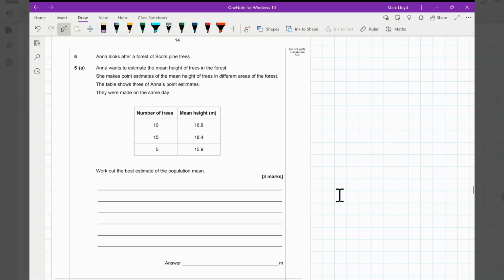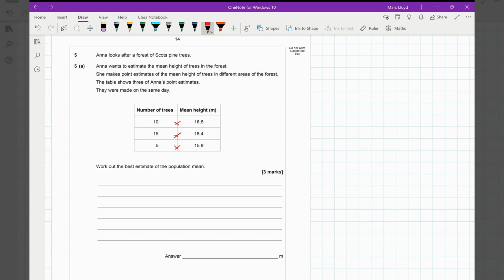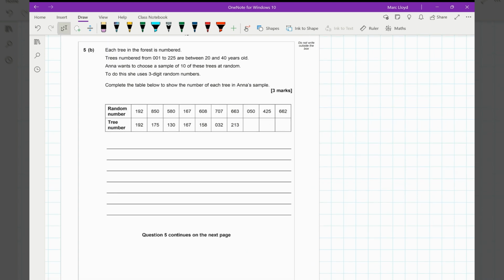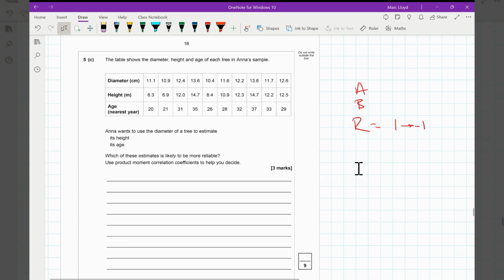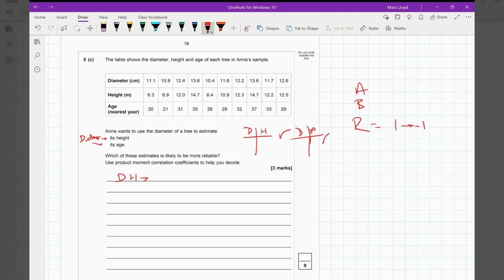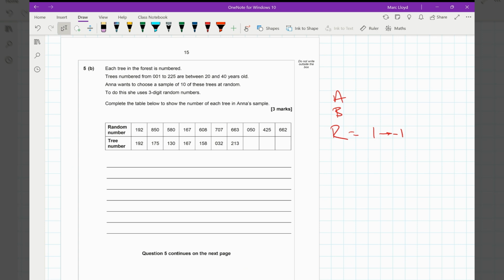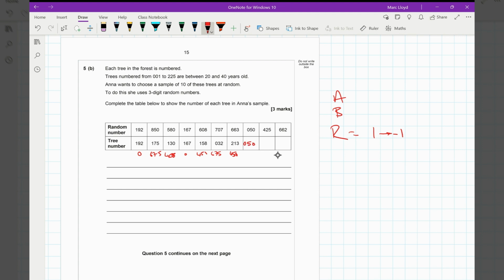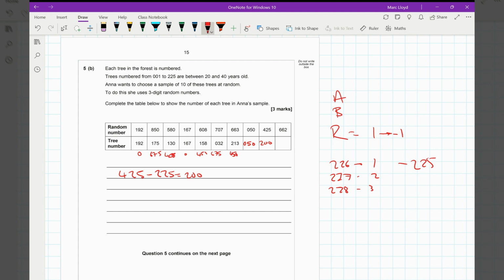AQA Level 3 Core Maths June 2019 Paper 2A Q5